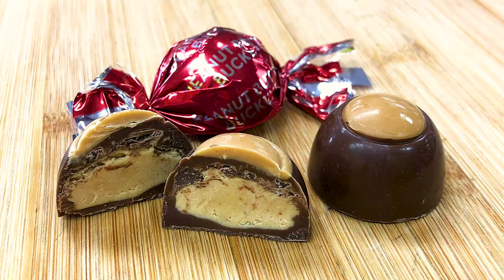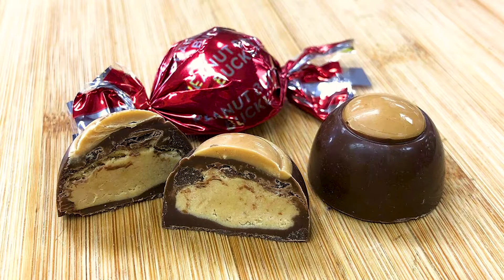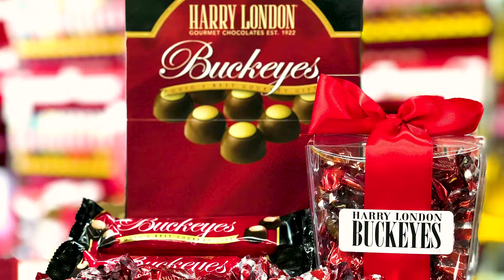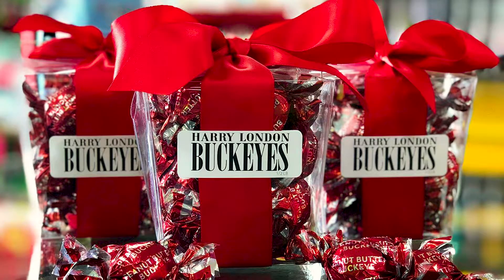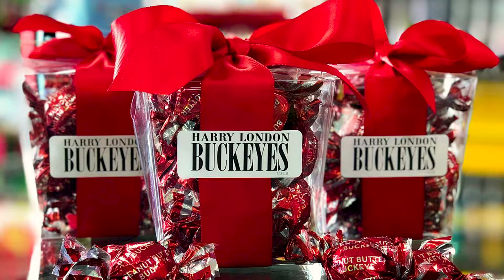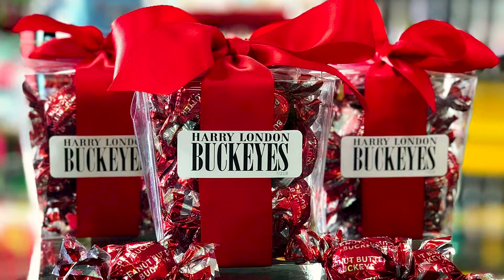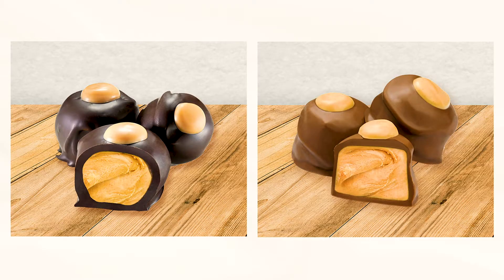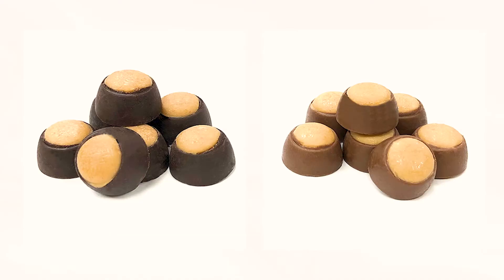Harry London Buckeyes - Chocolate and Peanut Butter - All City Candy - Cleveland, Ohio - Candy Store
Each bite is the perfect combination of mouthwatering milk chocolate and peanut butter. It pays tribute to the Ohio state tree, recreating the buckeye with delectable milk chocolate and peanut butter cream center. A tradition for Ohio natives and Ohio State fans!  We have bulk bags that contain approximately 99 individually wrapped pieces. Great for parties, candy dishes, holiday events, candy buffets, candy jars, and sharing!